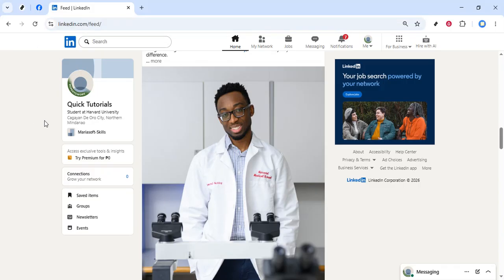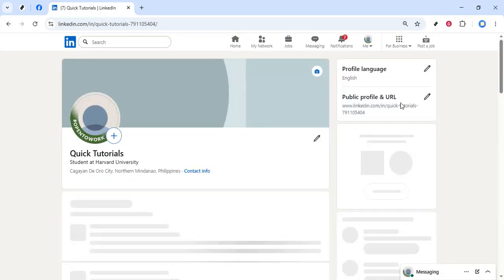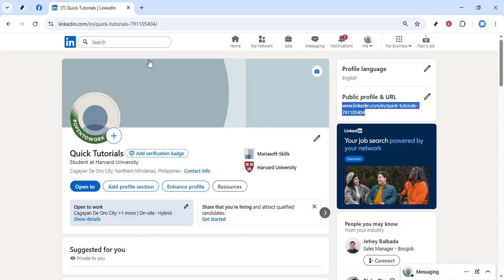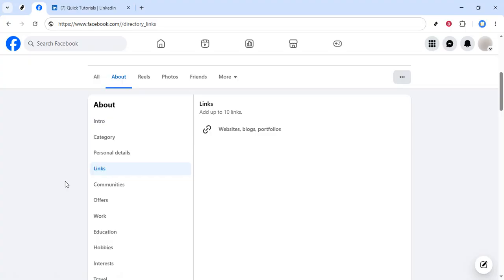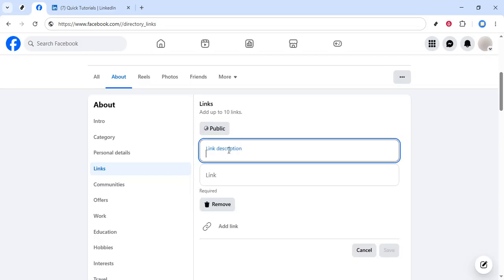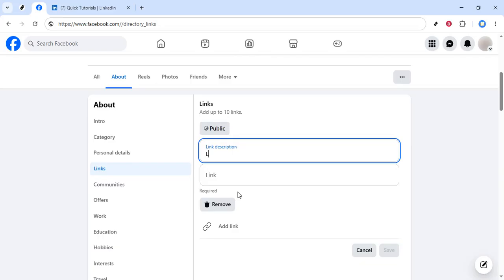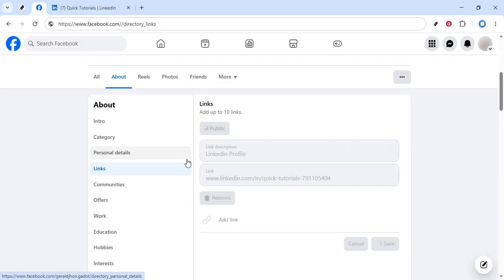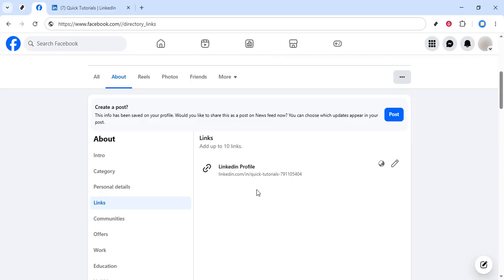How to Add LinkedIn Profile to your Facebook profile (Step by Step)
In this video, we will guide you on how to add your LinkedIn profile to your Facebook profile seamlessly. Integrating your professional networks can enhance your online presence and foster meaningful connections across platforms.

By watching this tutorial, you'll learn the step-by-step process required to link your LinkedIn account to Facebook effectively.